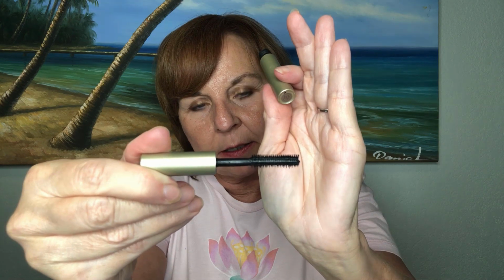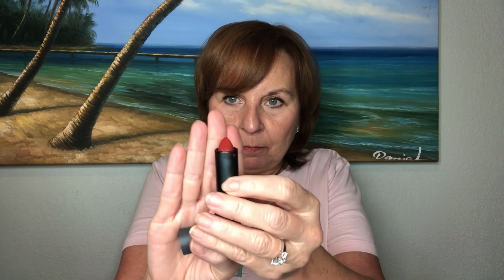FULL FACE OF CLEAN BEAUTY | COLLAB WITH MY LIFE WENDY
🍁Hi everyone! I'm so excited to be doing a collaboration with my beautiful, sweet friend Wendy.

Please go check out her video and her channel. You'll be glad you did!

First Aid Beauty Hello FAB Coconut Skin Smoothie Priming Moisturizer

First Aid Beauty Hello FAB Pores Be Gone Matte Primer

🍁Rakuten ( formerly named Ebates) is a program that gives you cash back for your online purchases. I've gotten some pretty sweet checks from them!  Plus, you'll get $10 back on your first purchase after you sign up. AND, you'll get $25 for everyone you refer. If you'd like to check it out, here's my